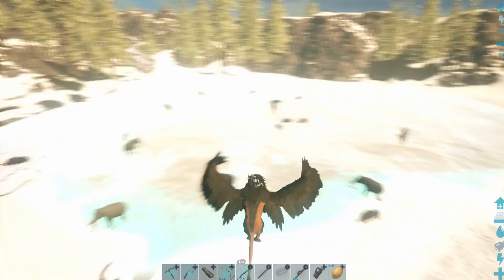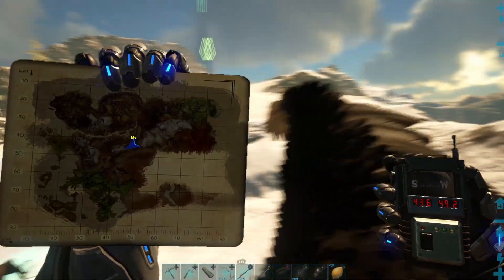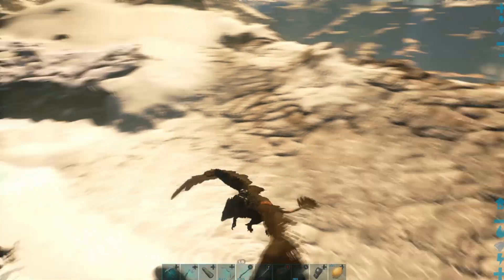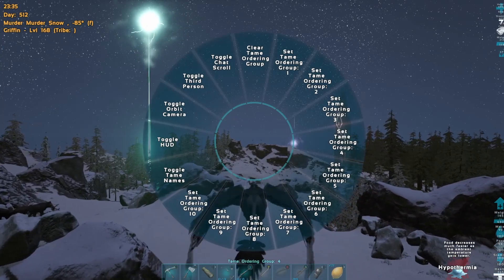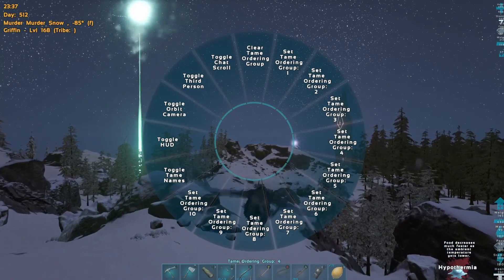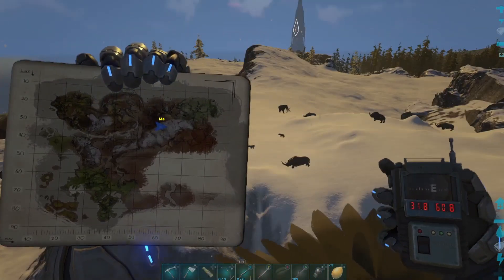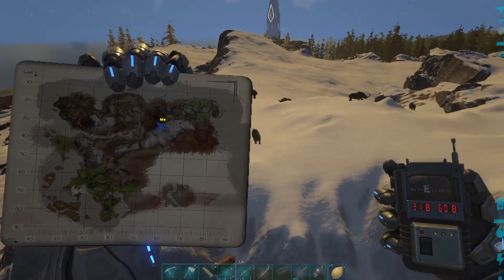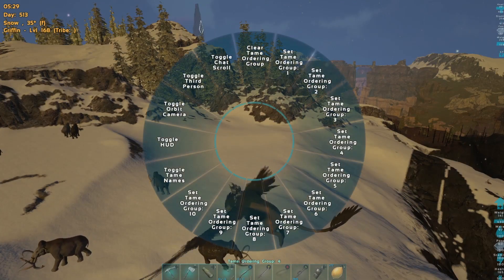ARK Ragnarok | Best Wooly Rhino and Mammoth Spawn locations!!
These are the best Wooly Rhino and Mammoth spawn locations I could find on the Ragnarok map.